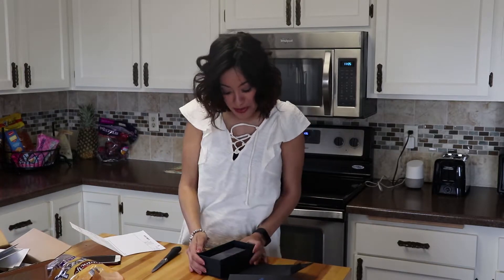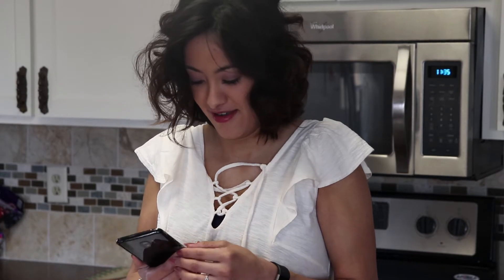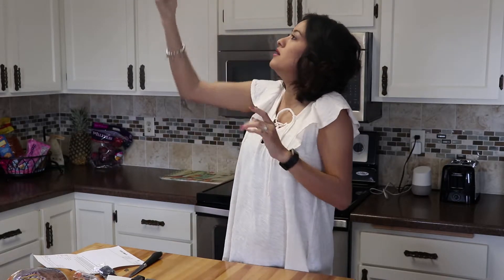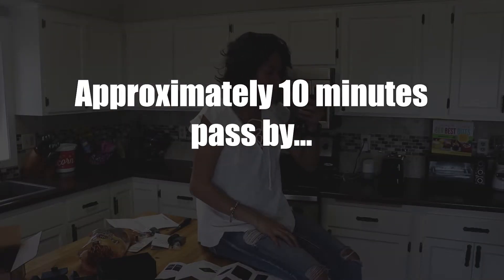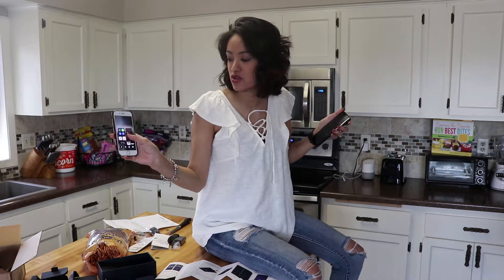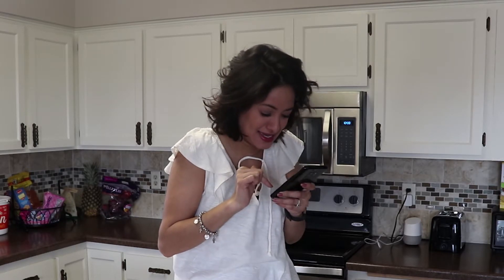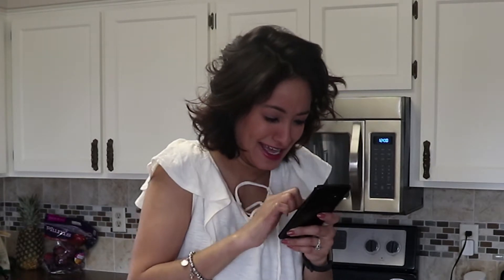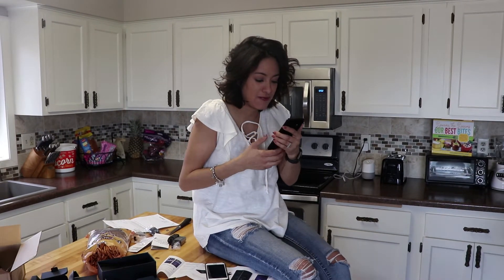Galaxy s9+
I hope I am not the only one who had this problem...I hate this phone and so should you!